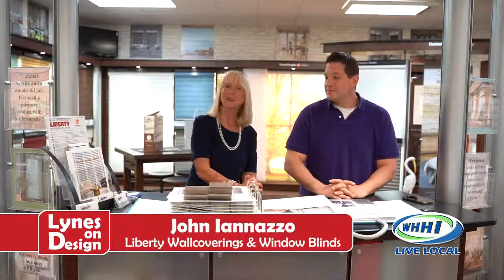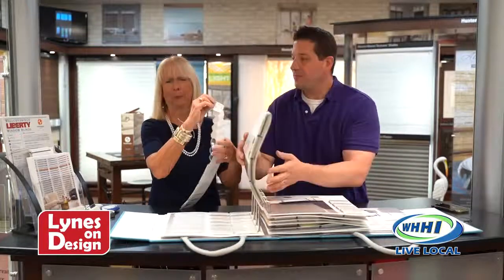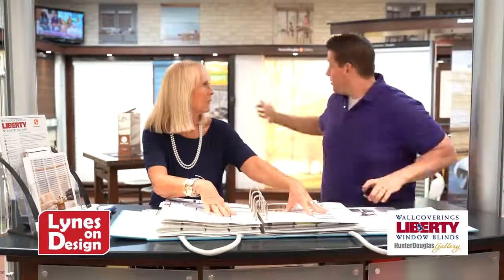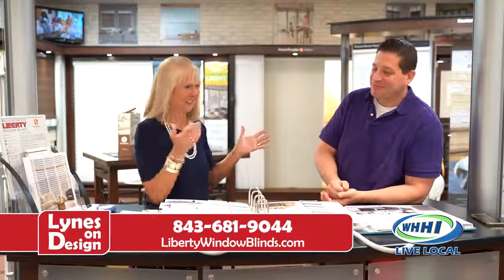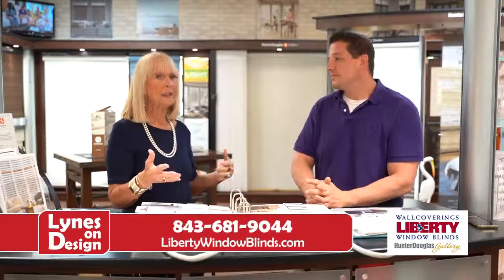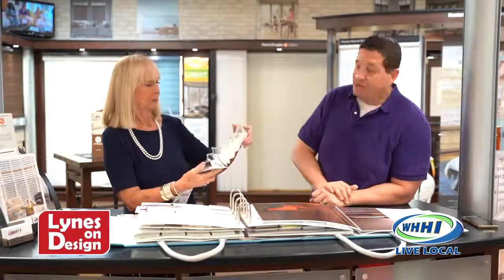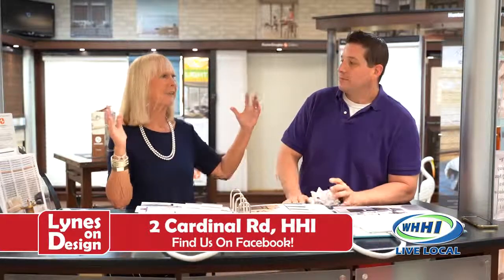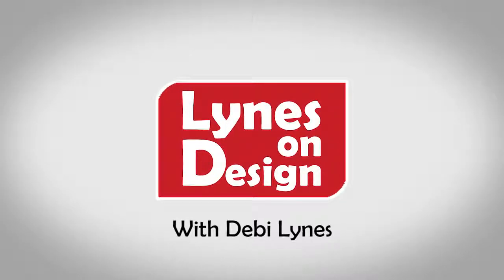LYNES ON DESIGN John Iannazzo, Liberty Wallcoverings April 2019 WHHITV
Going back to basics with Debi on the latest Lynes on Design- talking Duette Honeycomb Shades.  You may be surprised to find that what's old is new again!